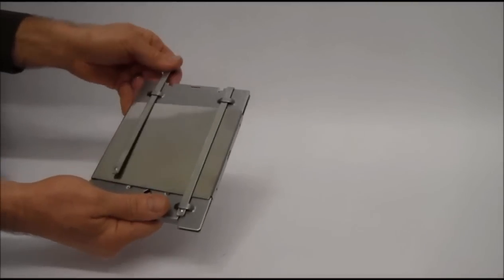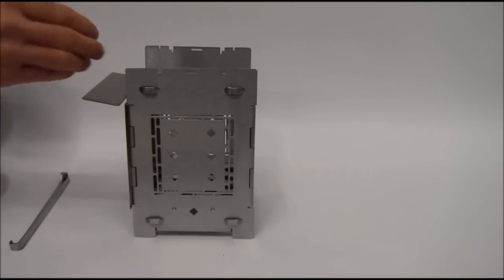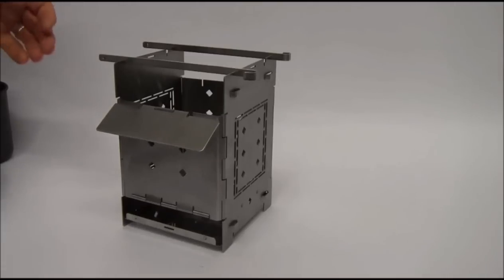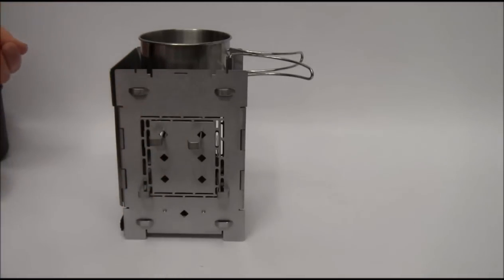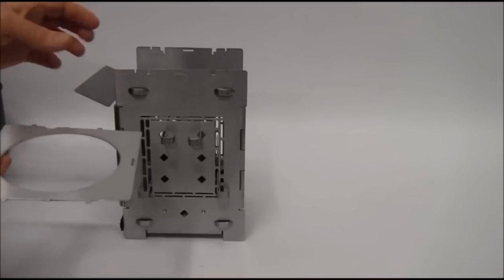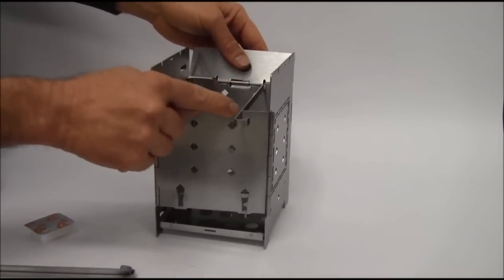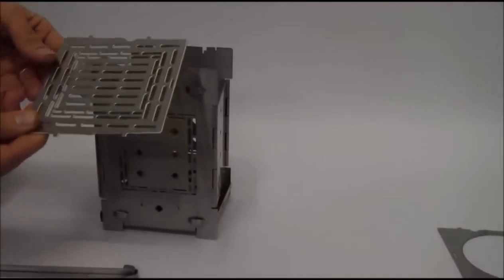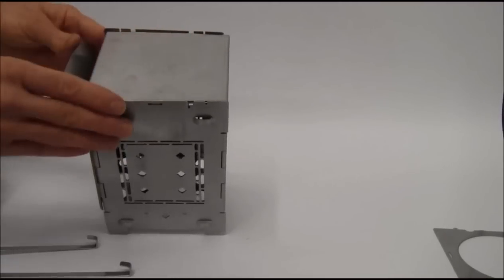Instructional Video For The Folding Firebox 5" Campfire Stove.